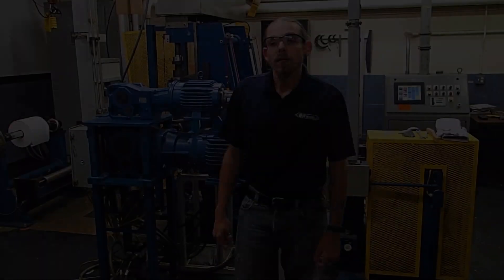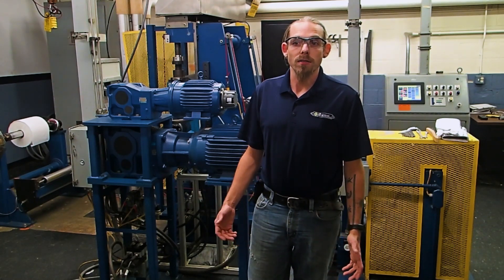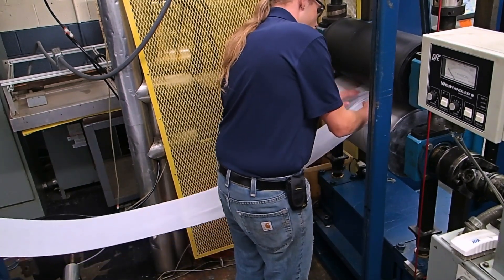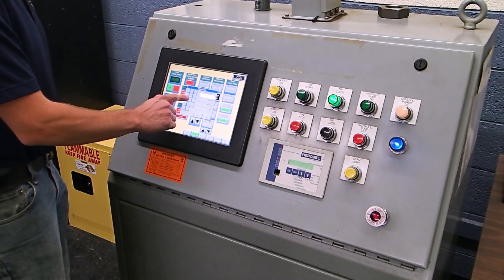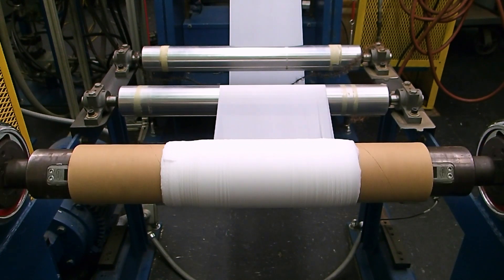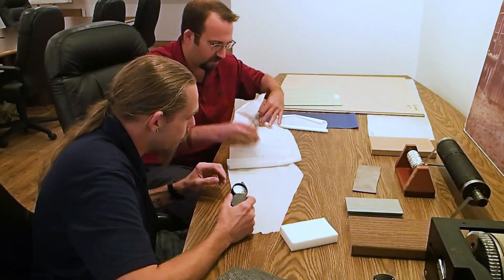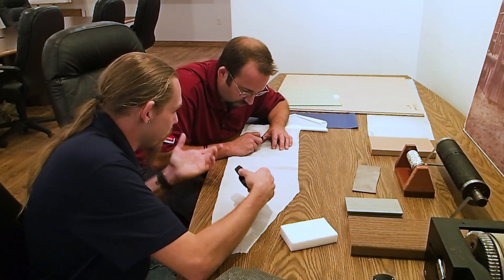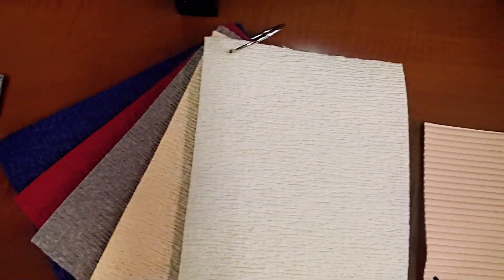Pilot Line Testing Center - IR Engraving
IR Engraving LLC's In-house Pilot Line Testing Center